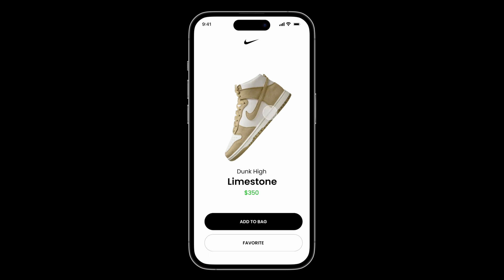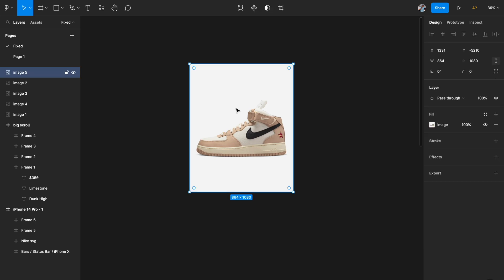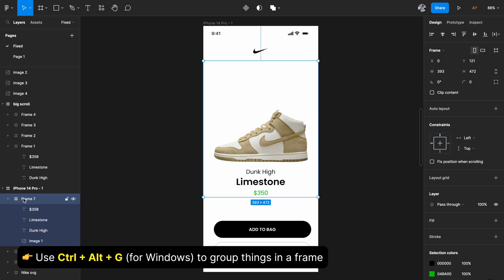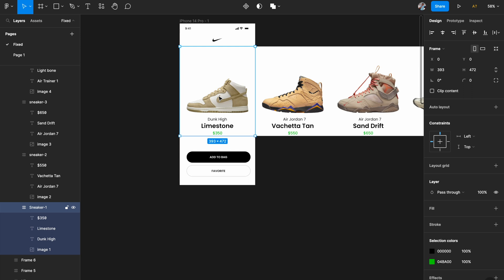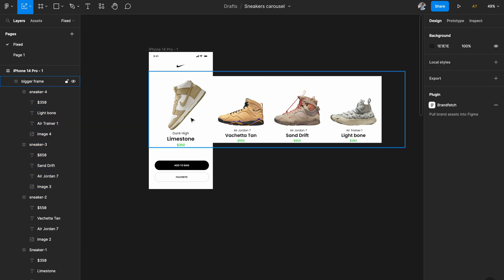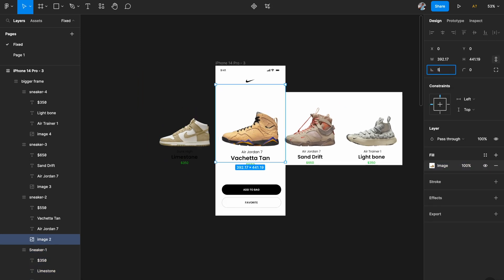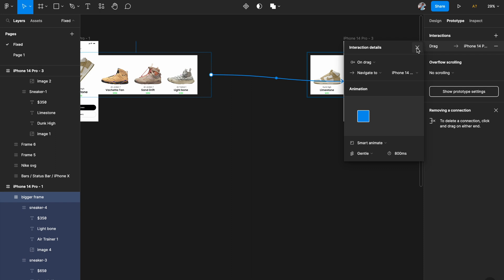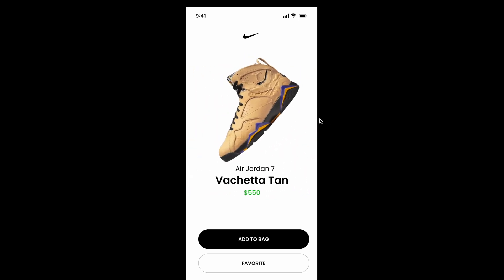[ FIXED] How to build a fancy Scroll/ carousel interaction in Figma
The bi-directional drags have stopped working in interactive component states so that's why we need to fix this.